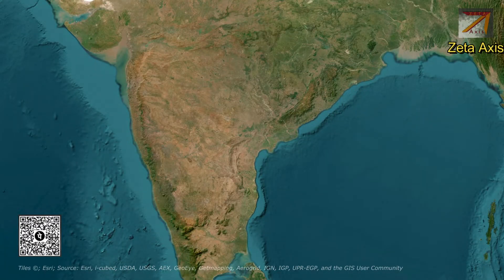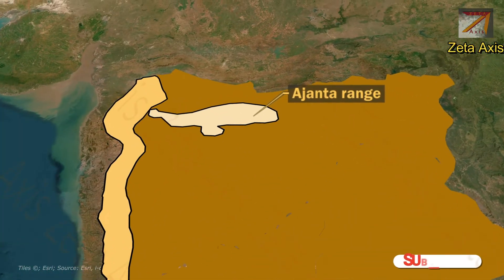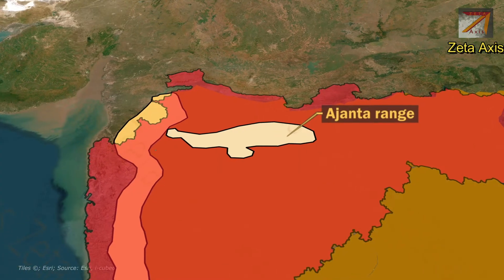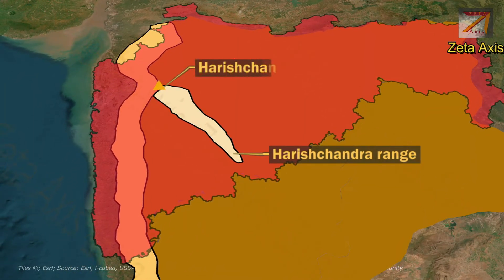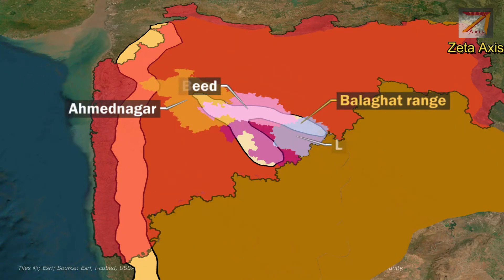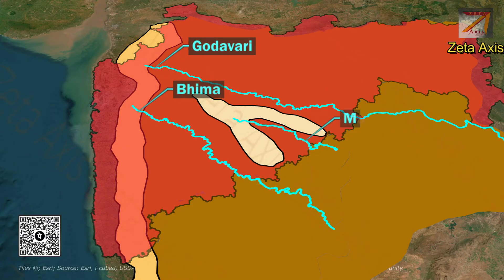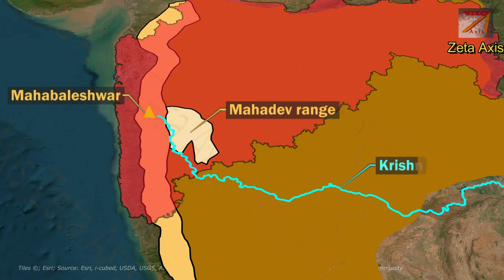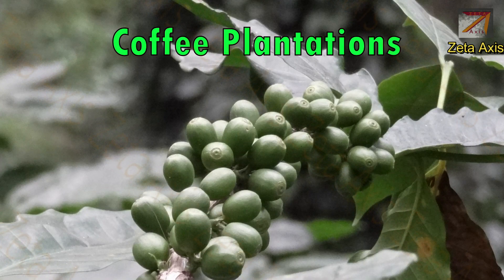Subdivision of North western Ghats: Ajanta, Harishchandra, Balaghat, Mahadev, Bababudan | UPSC (CSE)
💥 *Mountains of India*

*Video Description*